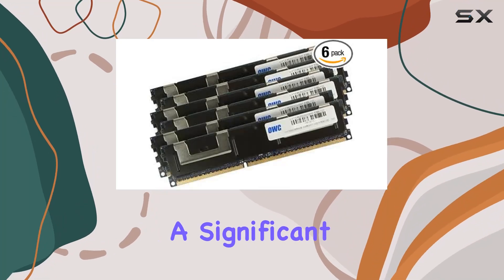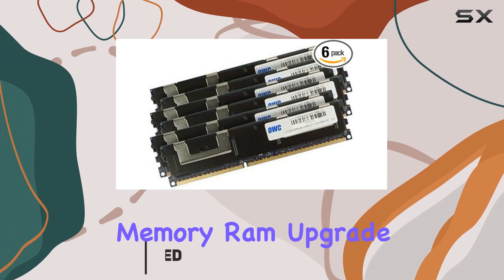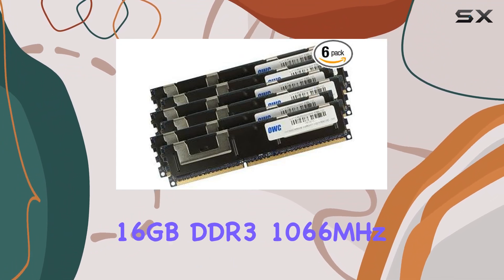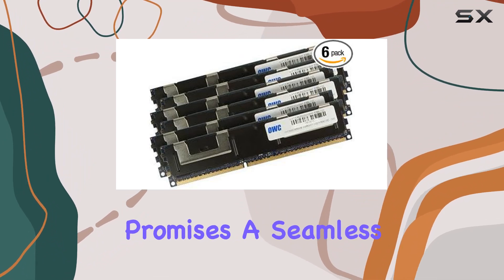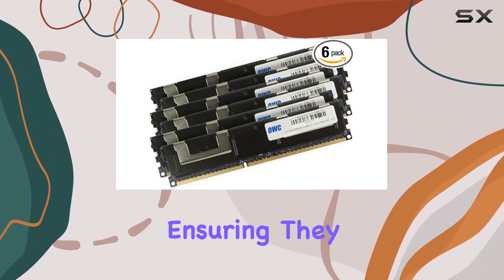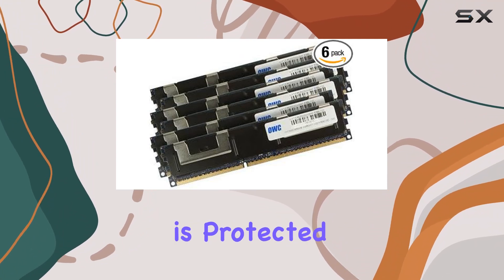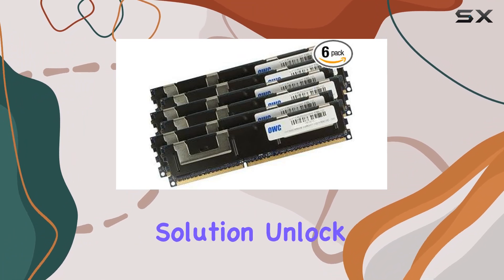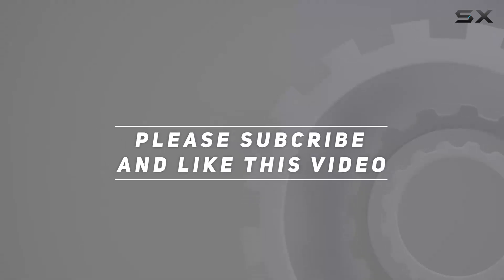Upgrade Your Mac Pro with the Best DDR3 ECC Registered Memory - OWC 96GB Kit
0:00 Intro
0:06 Review

Things that we mentioned in this video:
OWC 96GB (6x16GB) DDR3 : B071H7LB2M